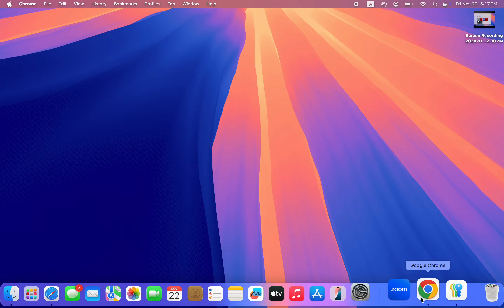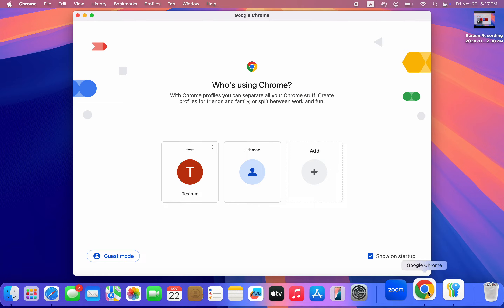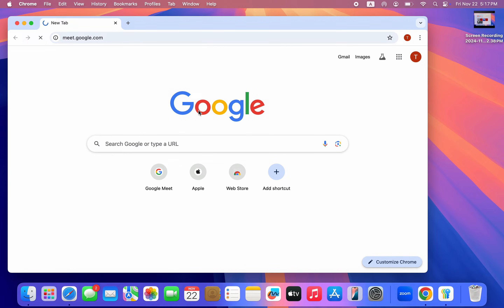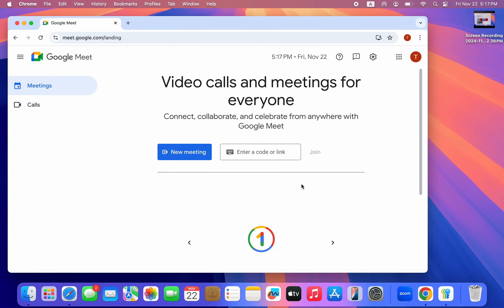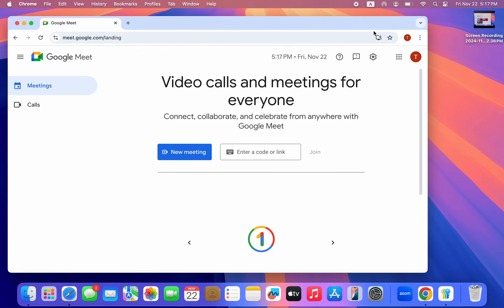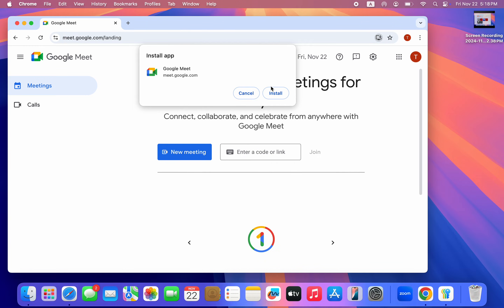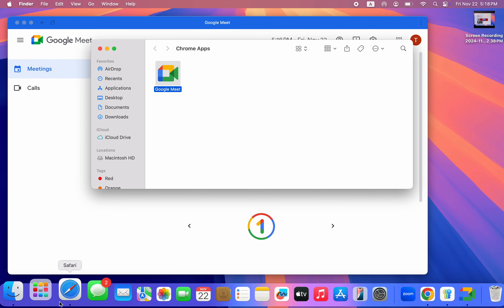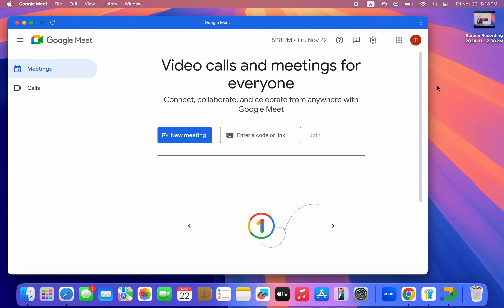How to Download and Install Google Meet on Mac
Want to video conference on your Mac? Learn how to download and install Google Meet, the popular video conferencing app. This video will guide you through the process of downloading the Google Meet app, installing it on your Mac, and getting started with video conferencing.